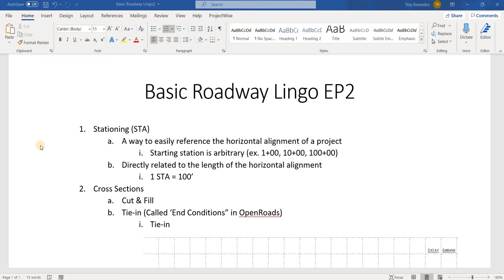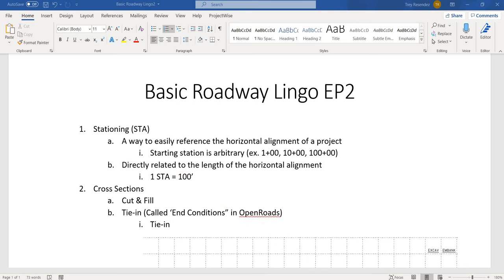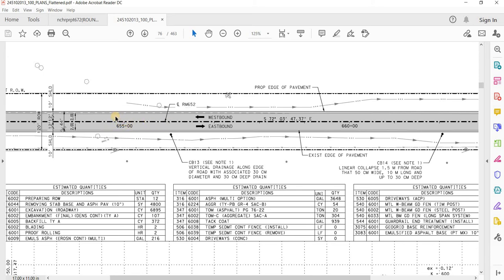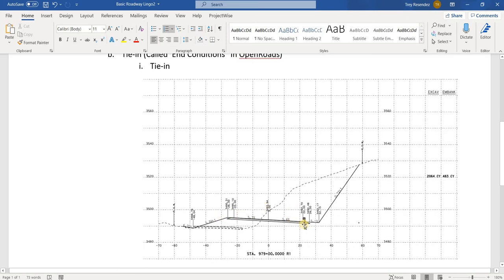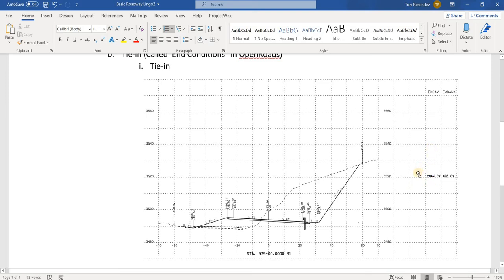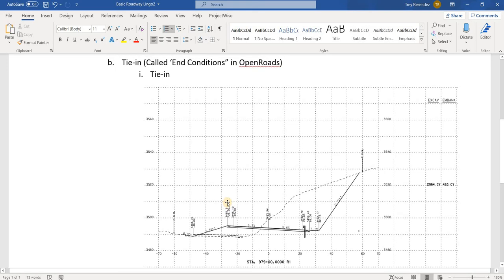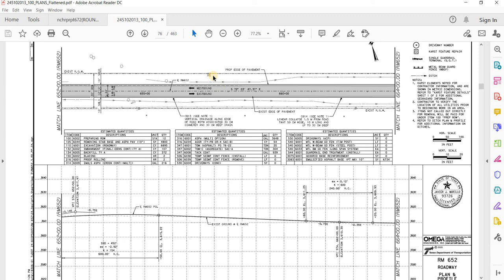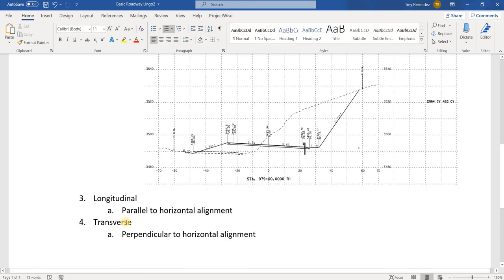Stationing (STA), Cut & Fill, Tie-ins, Longitudinal & Transverse | Roadway Lingo EP02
Timestamps
0:00 Intro
0:15 Stationing (STA)
2:35 Cut & Fill (Excavation & Embankment)
4:15 Tie-ins ('End conditions' in OpenRoads)
5:15 Longitudinal & Transverse (Parallel & Perpendicular)